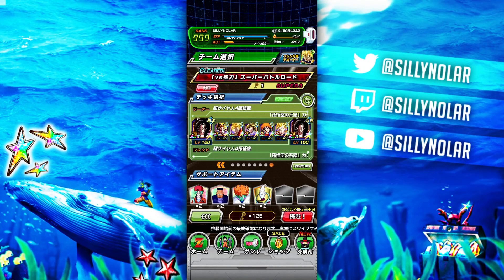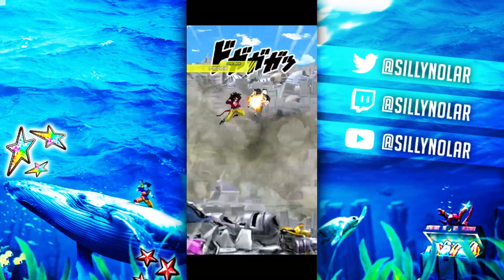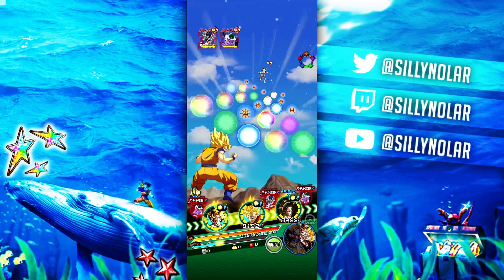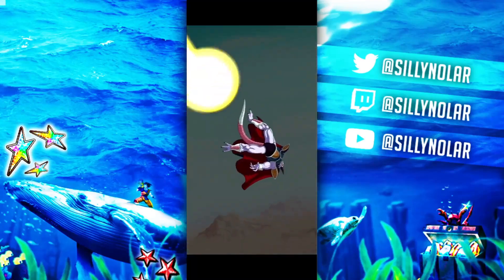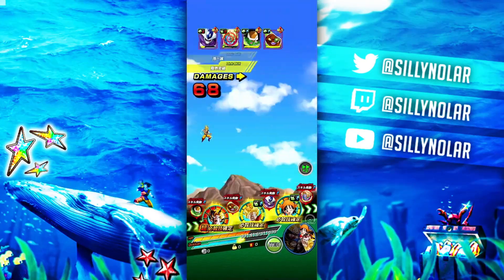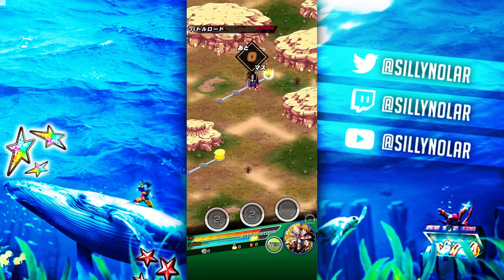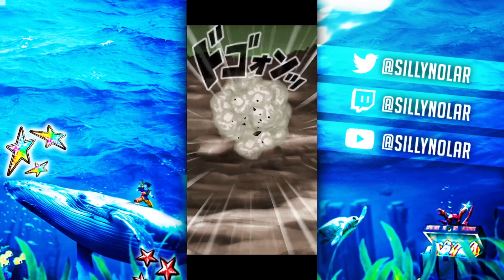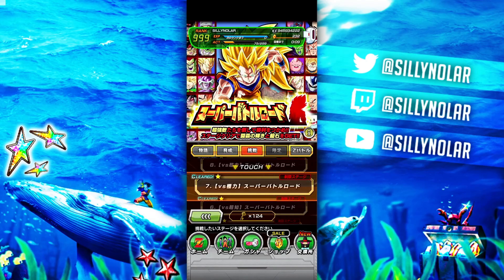[JP Dokkan] EZA Agl SSJ2 Goku on Goku's Lineage vs Ext Teq SBR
Today in the world of JP Dokkan, I'm taking the newly extreme Z awakened Agl SSJ2 goku on the Goku's lineage team. Yeah it's a little broken with all the rainbows, but the synergy is great.